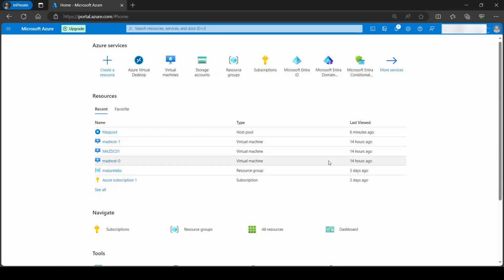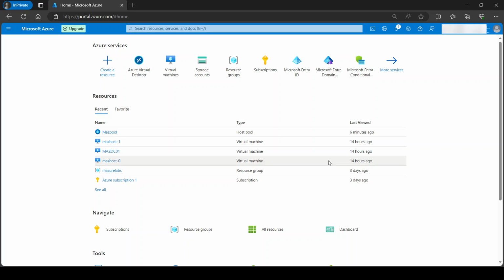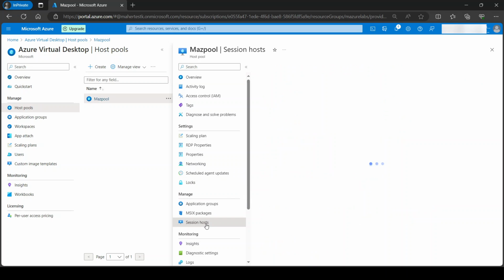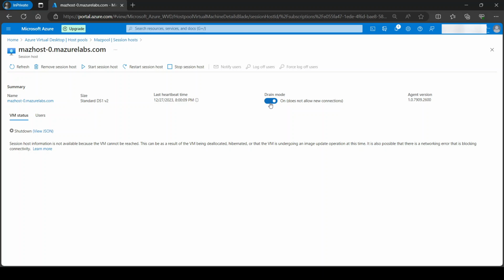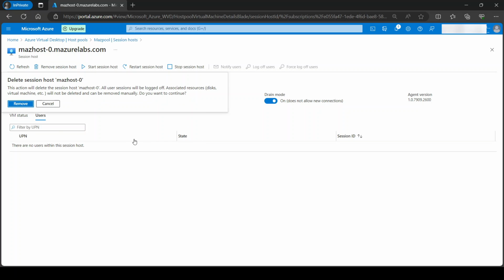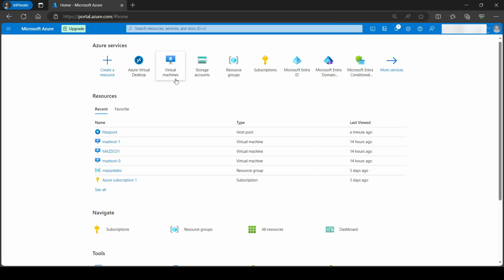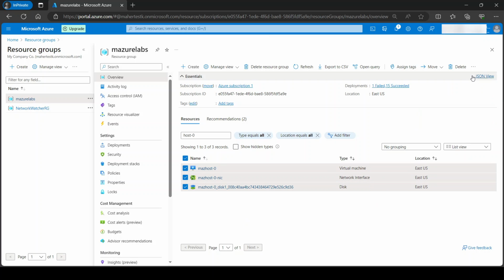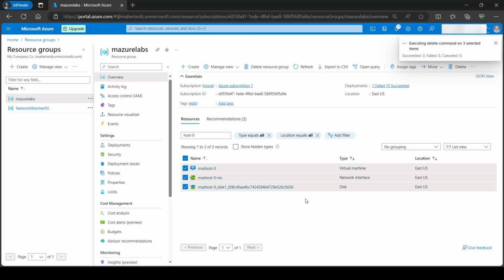How To Remove A Session Host From Azure Virtual Desktop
This is a demo on how to remove a session host from an existing azure virtual desktop deployment.